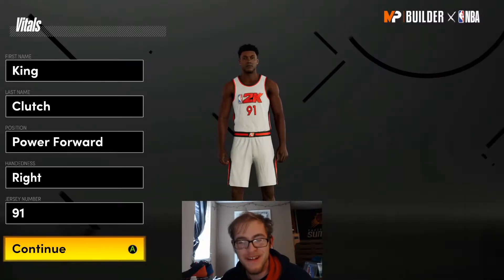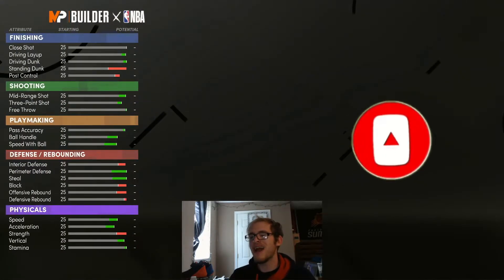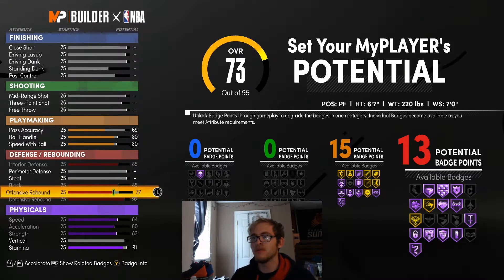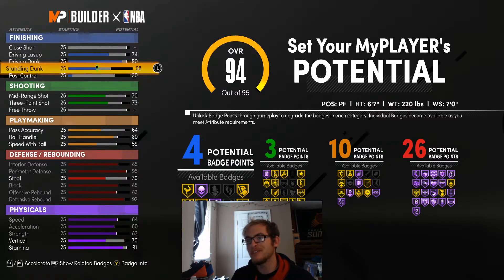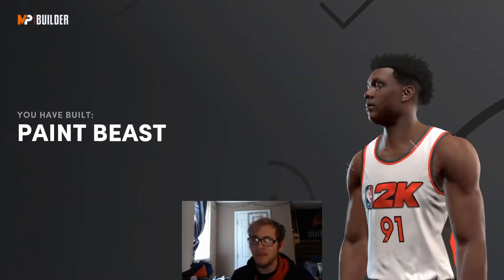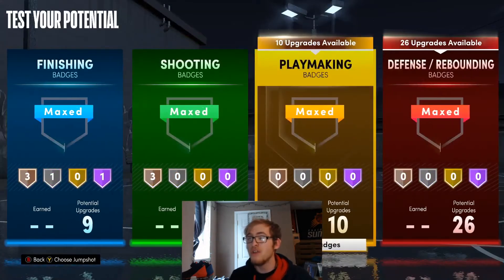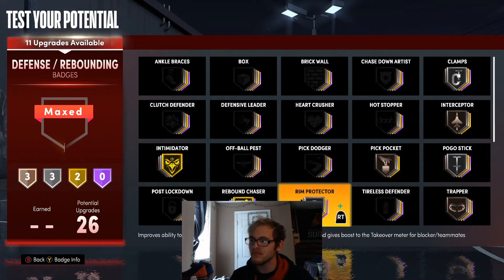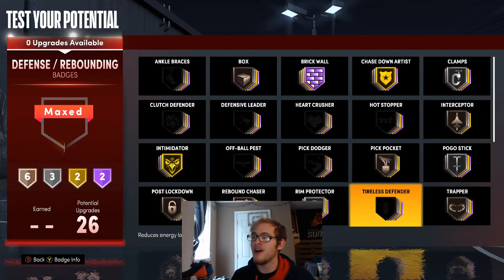DENNIS RODMAN BUILD IN 2K21 NEXT GEN! | GREATEST DEFENSIVE BIG MAN BUILD IN NBA 2K21!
This is how you can build a MyPlayer like Dennis Rodman in NBA 2k21 next gen!  This is by far one of the best builds you can have in NBA 2k21!  Overall this Power Forward build is one the easiest builds to use in NBA 2k21!

What do you think of this Dennis Rodman Build?